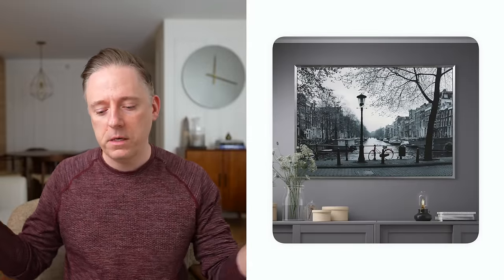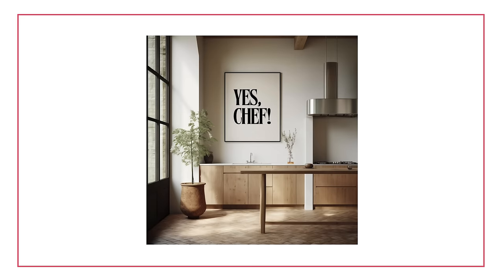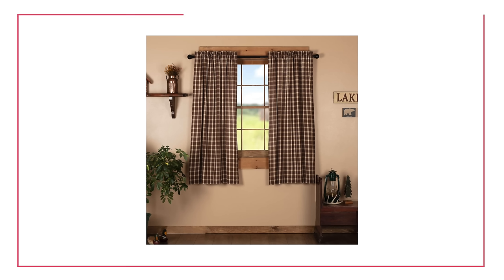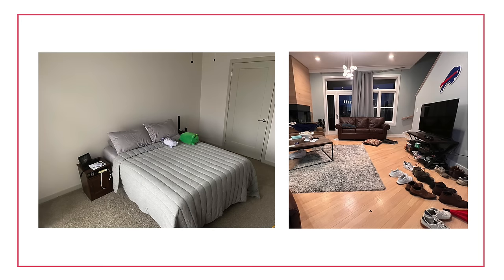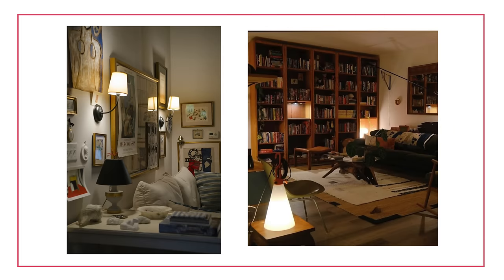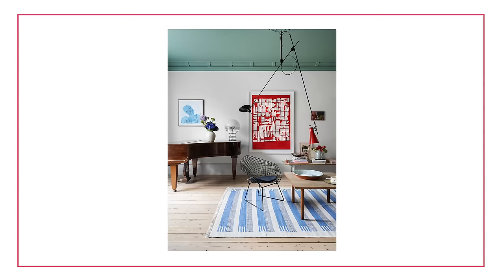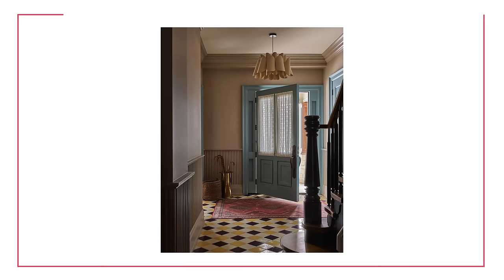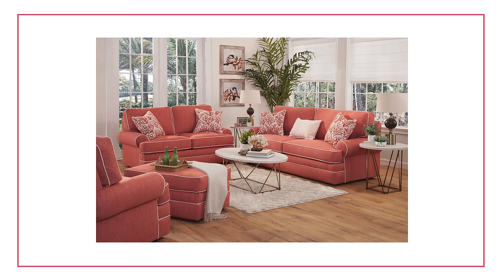Interior Design Mistakes Making Your Home Look Cheap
⏱   Timestamps:
00:00 - Interior Design Mistakes Making Your Home Look Cheap
00:37 - Surfshark Ad
01:37 - Generic Art and Quotes
04:14 - Cropped Curtains
06:10 - No Texture
08:20 - One Overhead Light
10:27 - Everything Too Small
13:25 - Shiny Glossy Surfaces
15:18 - Cheap Flooring
18:22 - Wimpy Baseboards and Casings
20:46 - Matching Everything
23:43 - Too Much Open Shelving

campsite.to/nicklewis

👋    Heads up!